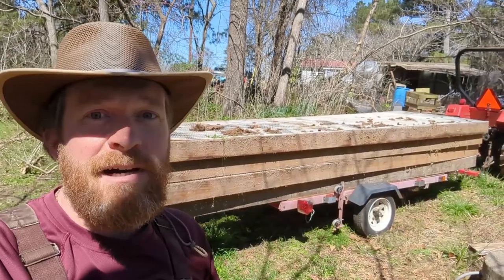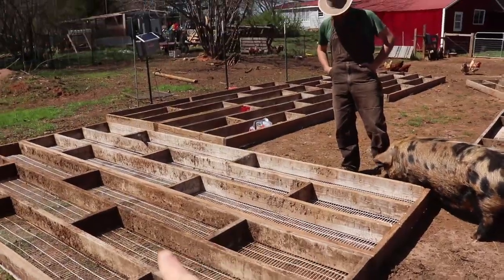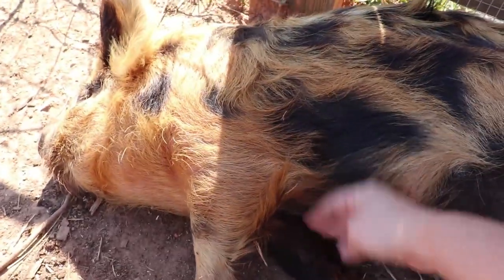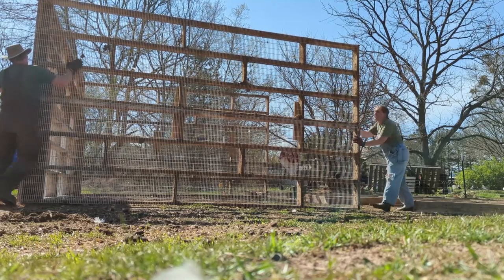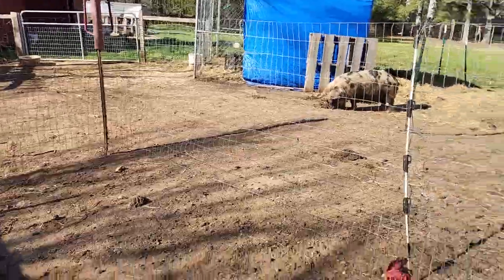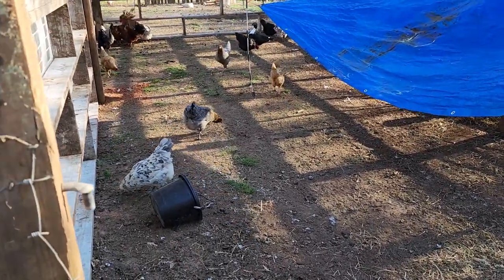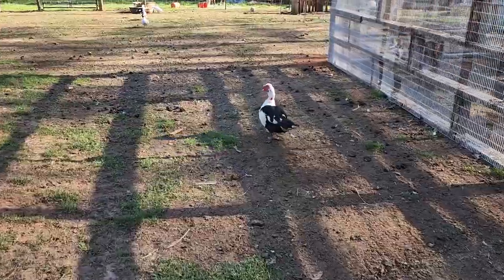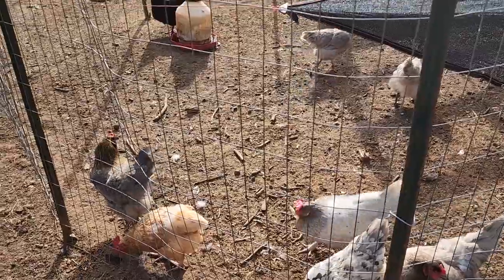Our AMAZING 28'x14'x8' Aviary Chicken Run Build! || First Step to a New Stationary Coop Finished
Building a chicken run and coop has been a long term goal of ours for quite some time. We finally are able to keep the chickens out of the garden! Our amazing 28'x14'x8' Aviary Chicken Run Build!